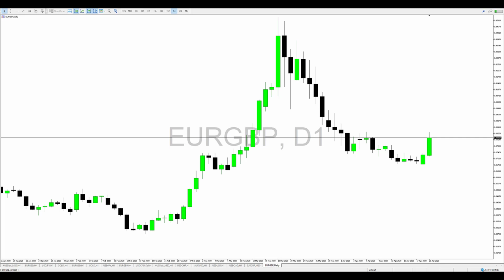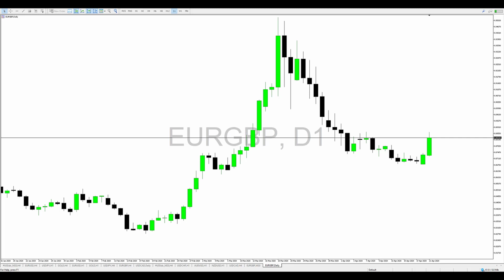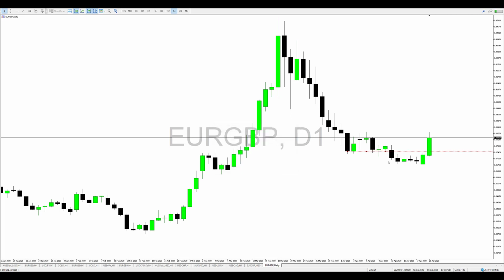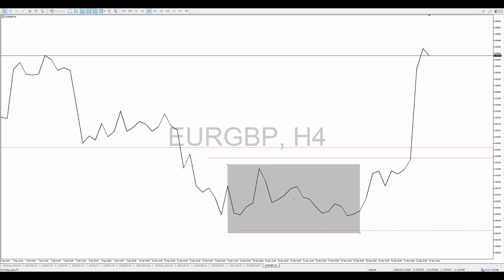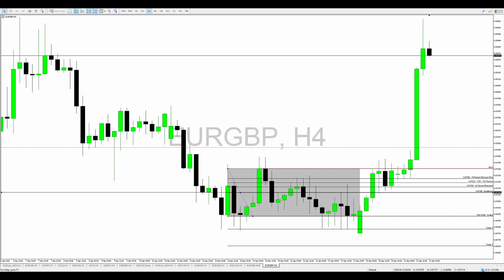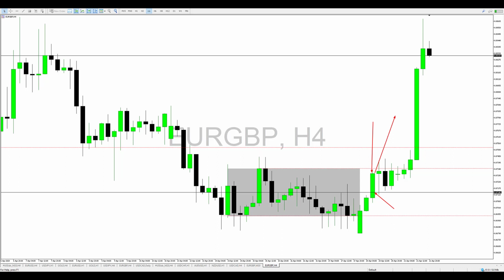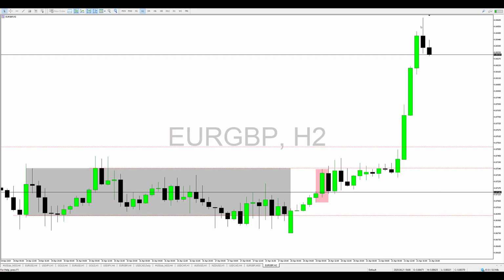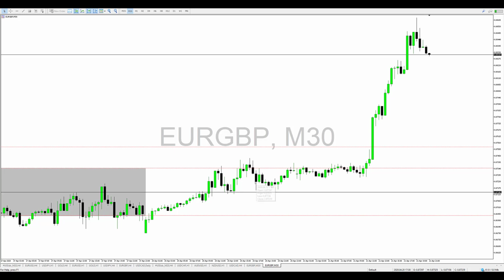BullishFX Consultancy How to trade an Expansion (Impulsive Move)